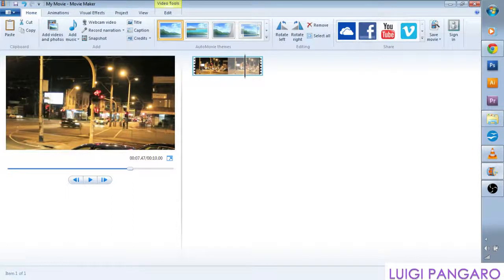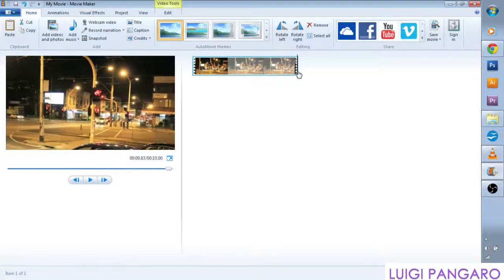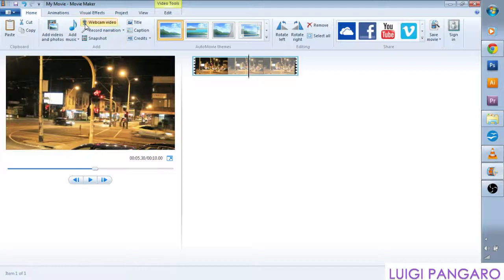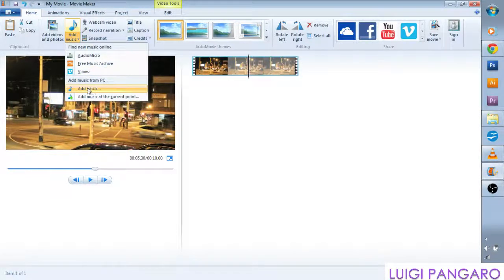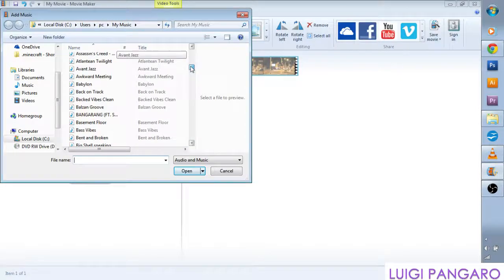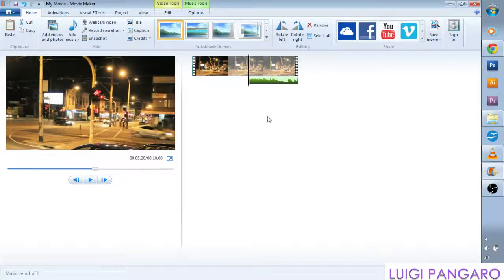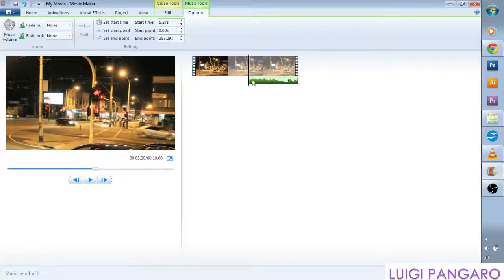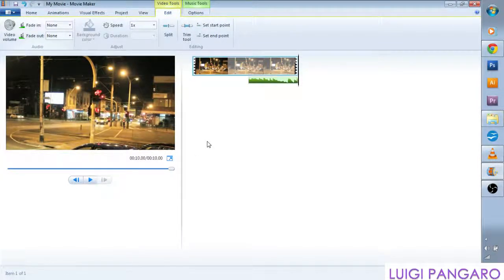How To Add Music to Video in Movie Maker